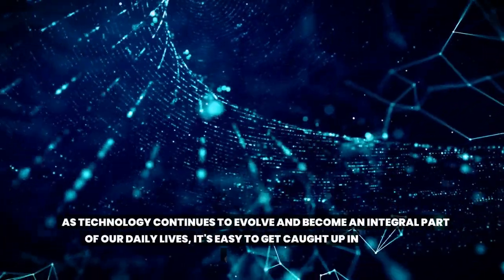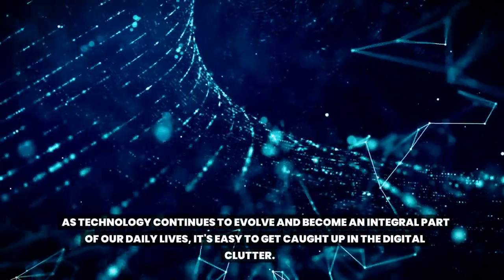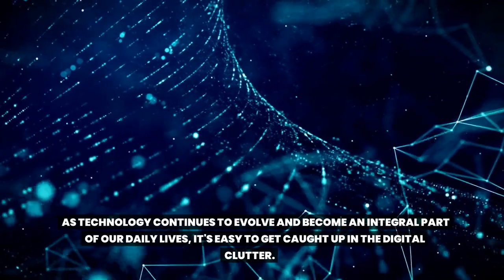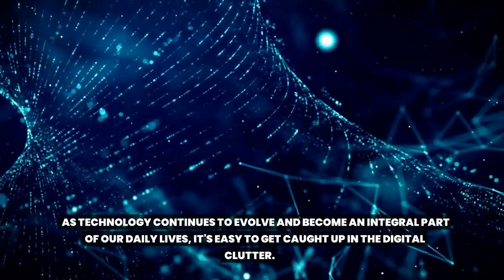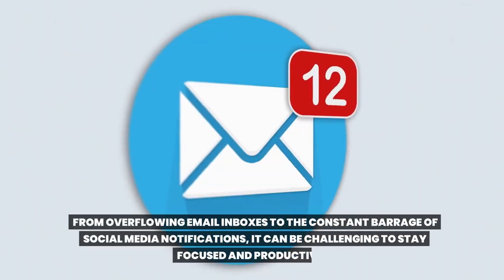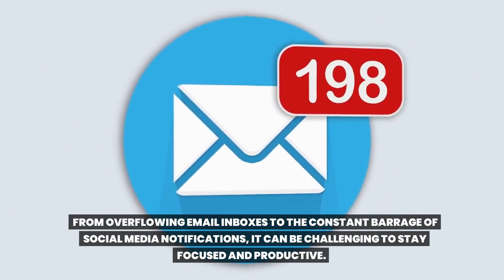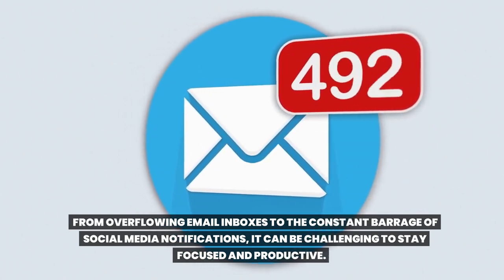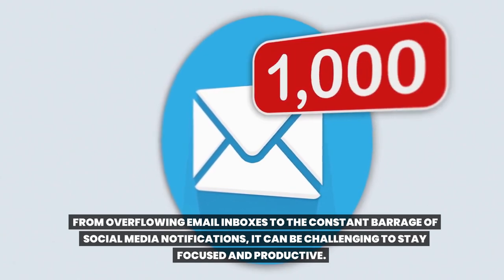Digital Decluttering: The Ultimate Guide to a Cleaner, More Organized Digital Life - Day 16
Are you feeling overwhelmed by your digital life? It's time to declutter and simplify! In this video, we'll show you how to organize your digital space and streamline your online presence. Learn how to declutter your email inbox, organize your files and folders, and get rid of digital distractions. With these digital minimalism tips, you'll be able to achieve a cleaner, more organized digital life in no time. Join us on Day 16 of our 30 day youtube video minimalism challenge and start your digital decluttering journey today!